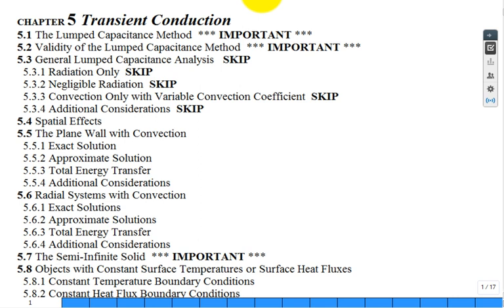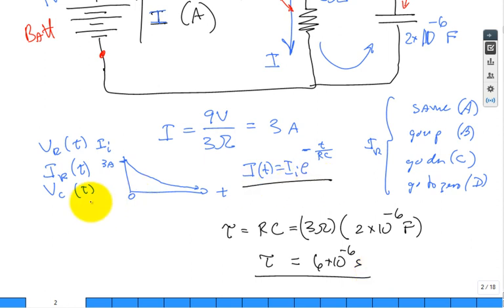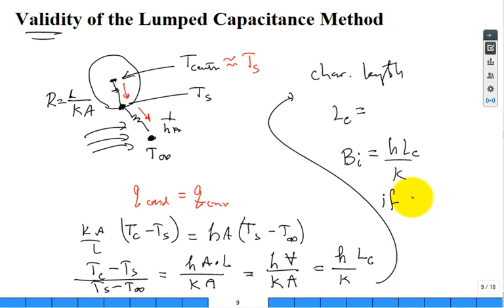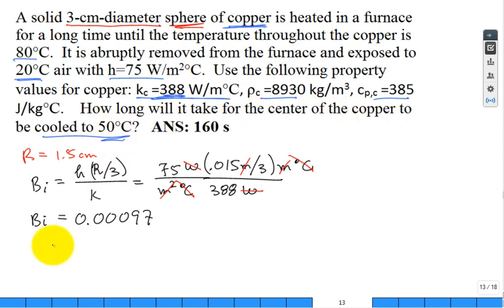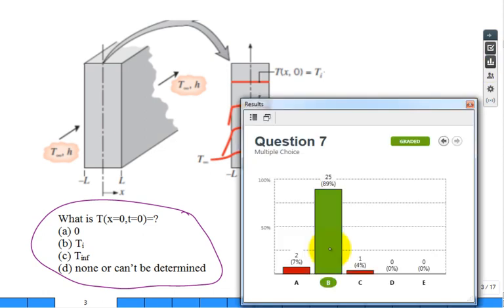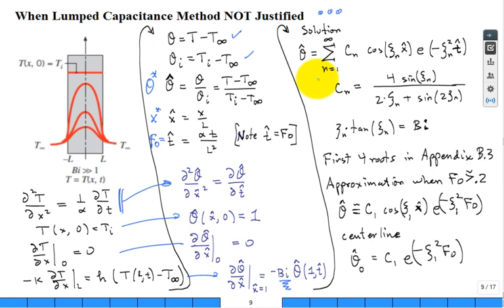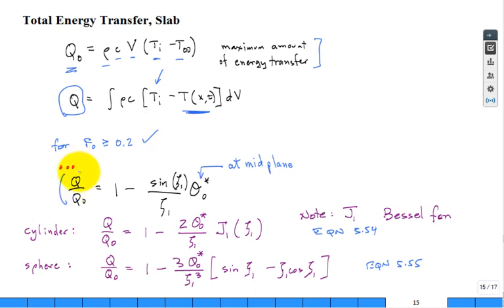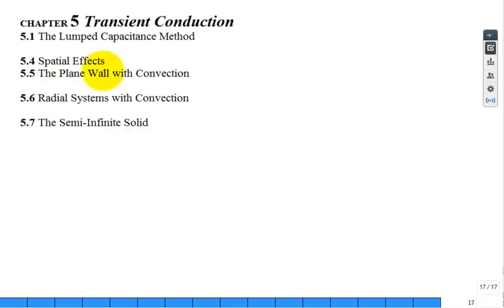Transient conduction 1of2 Sum19